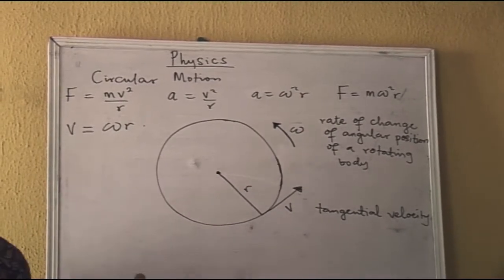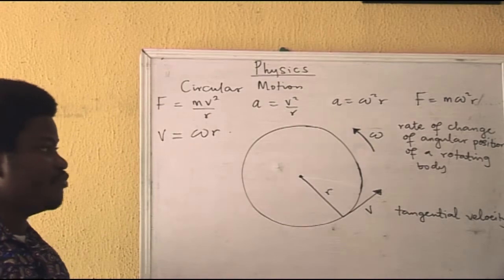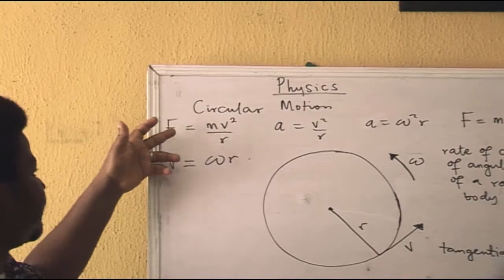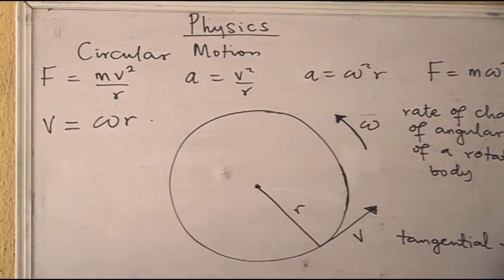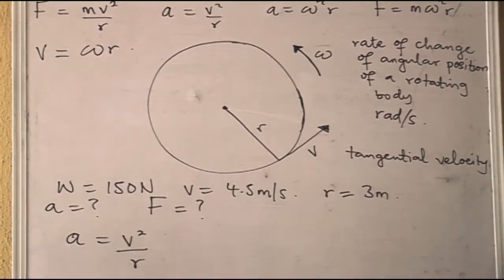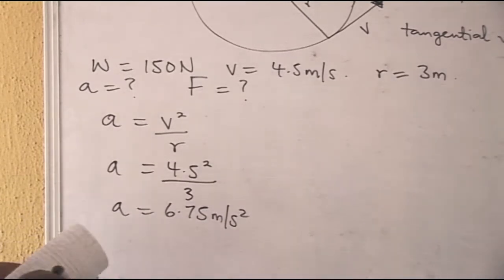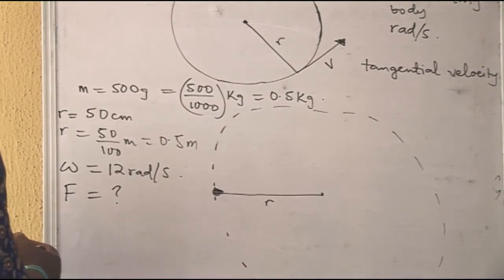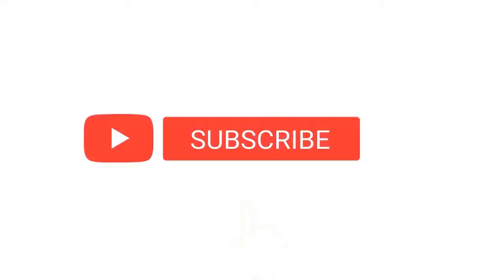JADXCEL ACADEMY- PHYSICS (Mechanics: Circular Motion)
Welcome to the Classroom,

Subject: PHYSICS

Topic: Mechanics: Circular Motion

We will be Covering the Basics of the topic,then move gradually to solve questions with the basic knowledge we have.

If you have any Question,topic or suggestions. Please Drop that in the comment section below

Cheers to your success.

Jadxcel Academy